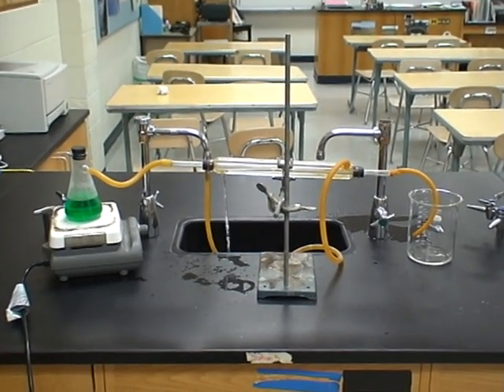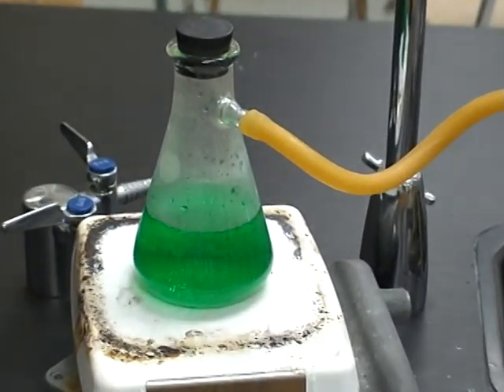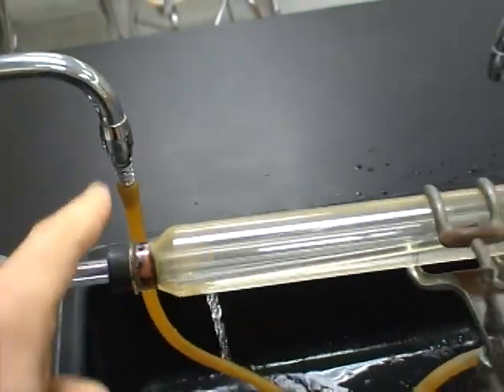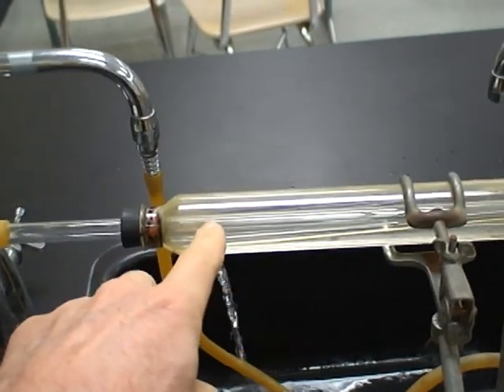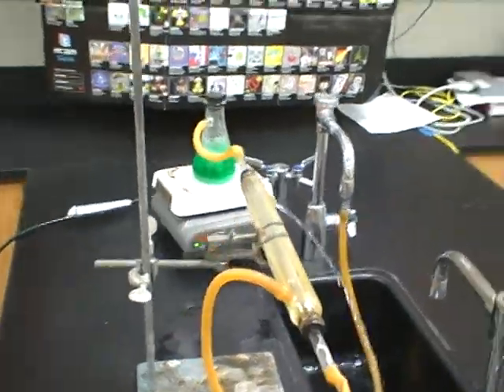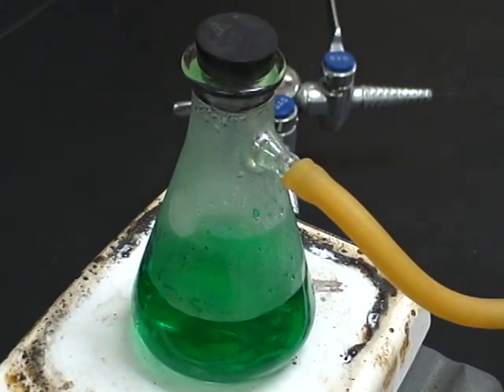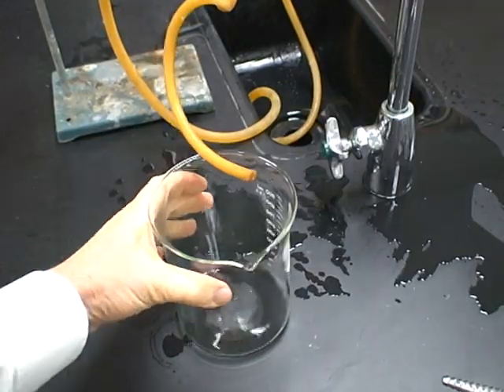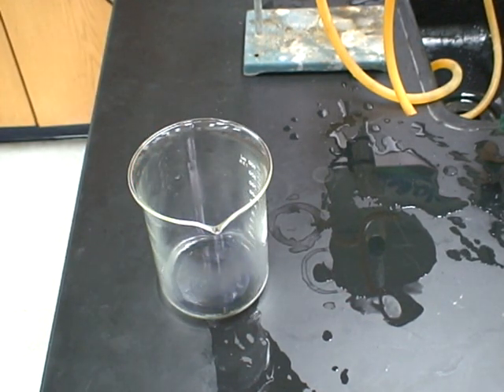Distillation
Distillation is a way of separating impure substances, especially liquids. In this demonstration, a water-alcohol mixture is purified so that the alcohol distills out. This video has been edited and improved (labels, titles, explanations, etc.). For this and more videos, go to learningctronline.com Science Demonstrations.